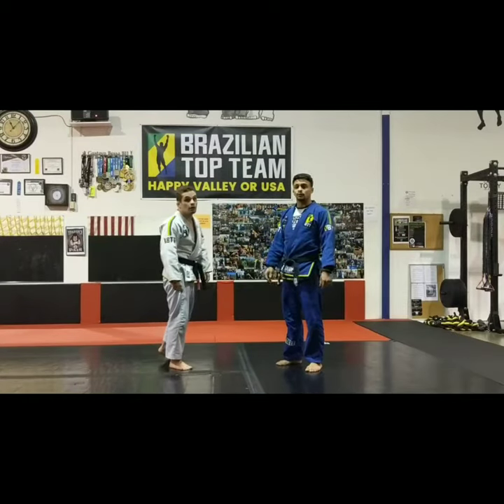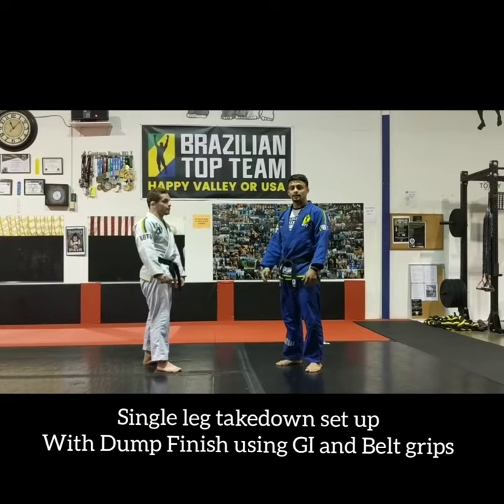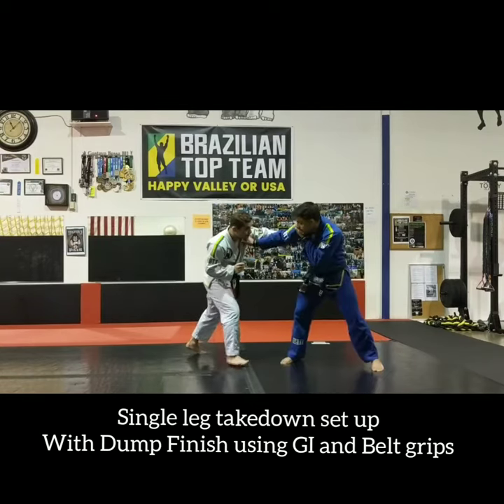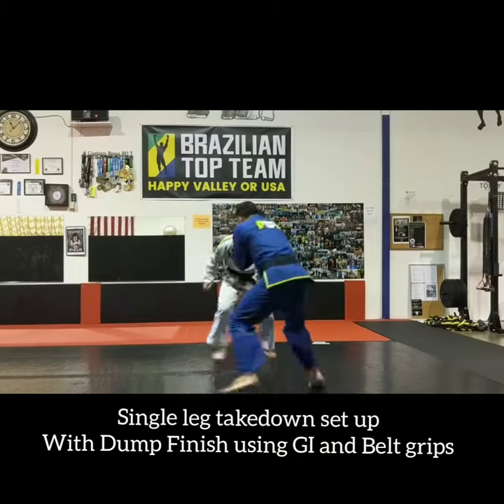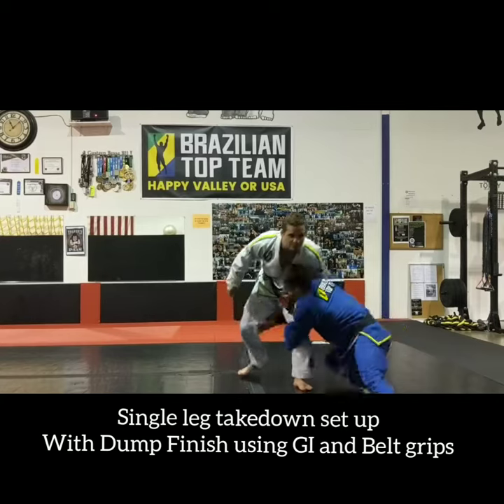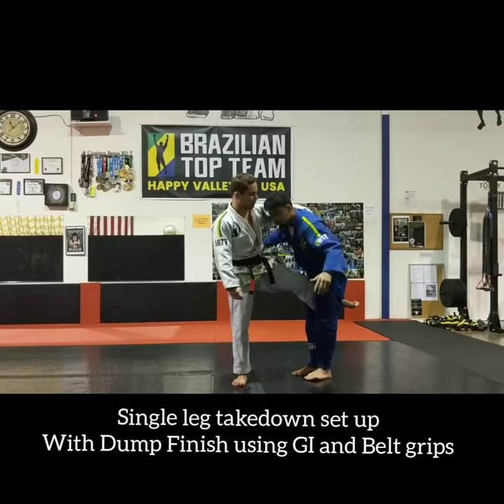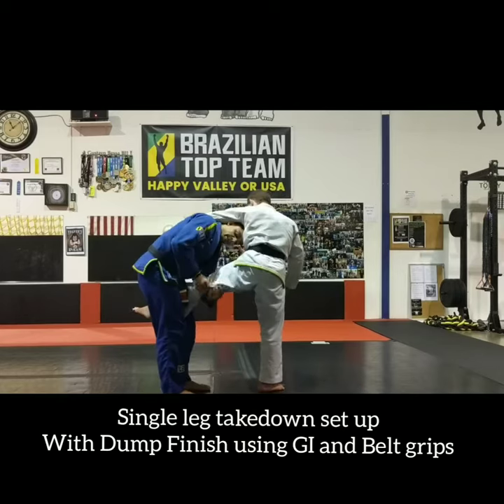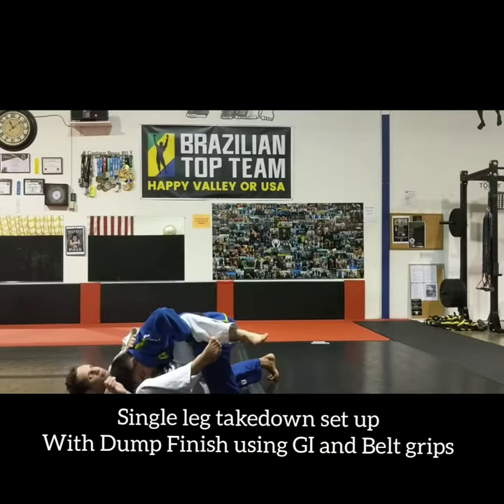Single leg takedown for Jiu-Jitsu #1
Set up #1 for a single leg takedown using the lapel for getting the opponent off balance, and then using the GI pants and belt to finish the takedown using the dump wrestling technique.